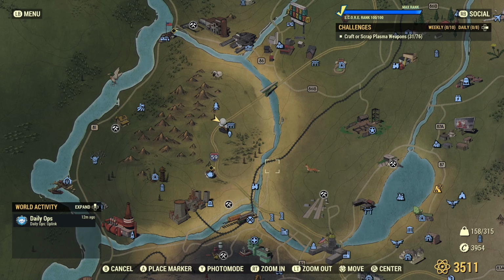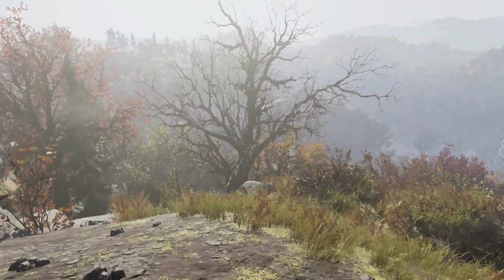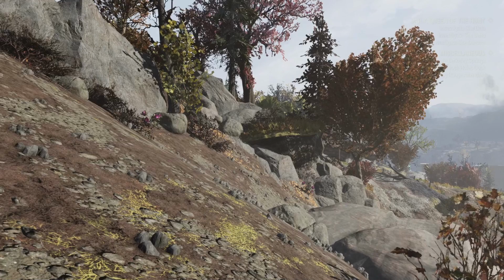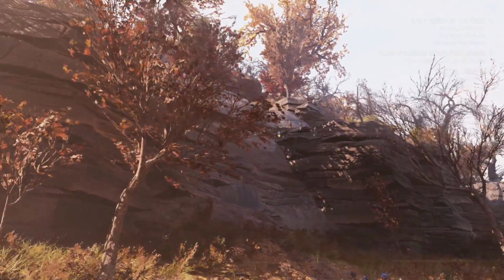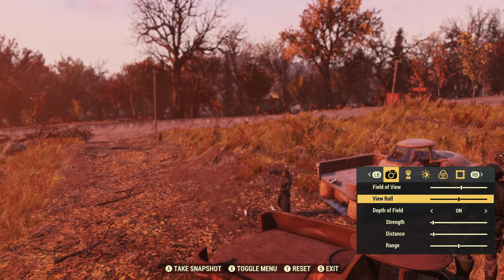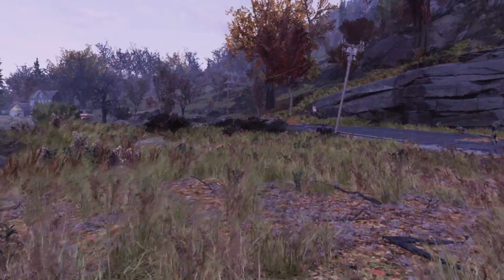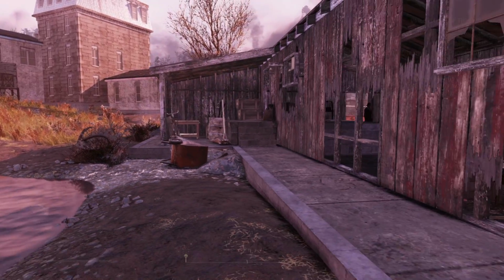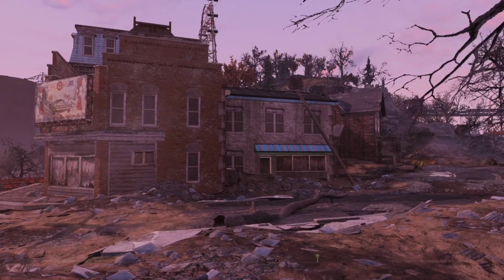Fallout 76 Top 5 CAMP Spots: Forest South- Inland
Here's another Top 5 Camp Spots (with a bonus #6!). This time we're heading inland in the southern Forest.
1- 0:00 Orchard Hillside
2- 3:01 Cliffside Rope Bridge
3- 4:30 Roadside Flat Land (with iron node)
4- 5:47 Lakeside Flat Land
5- 6:57 Charleston Station Garage
6- 7:59 Four Story Tower